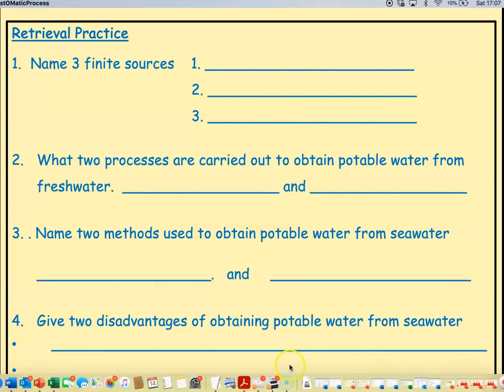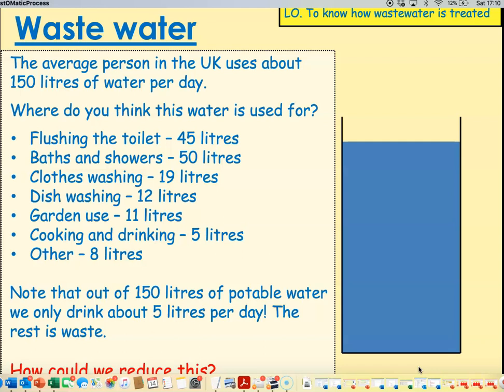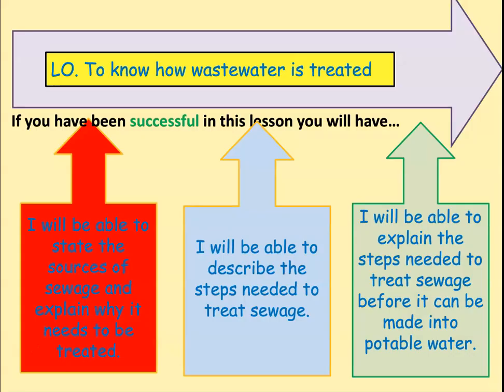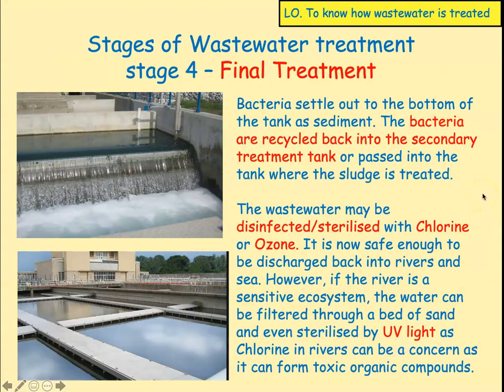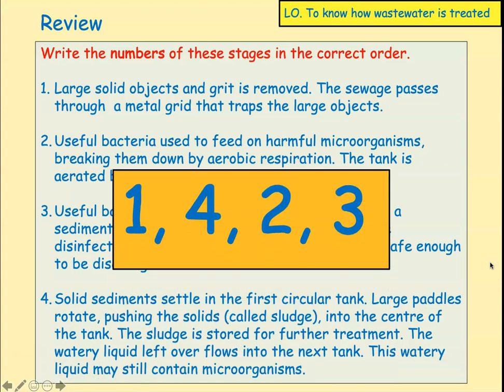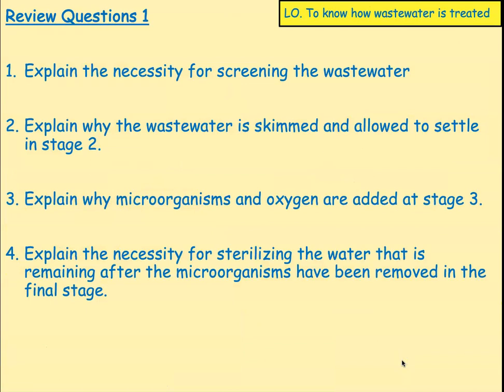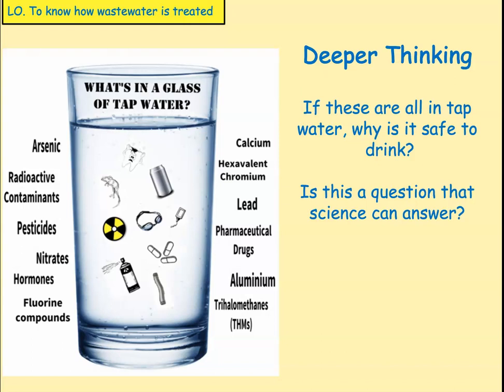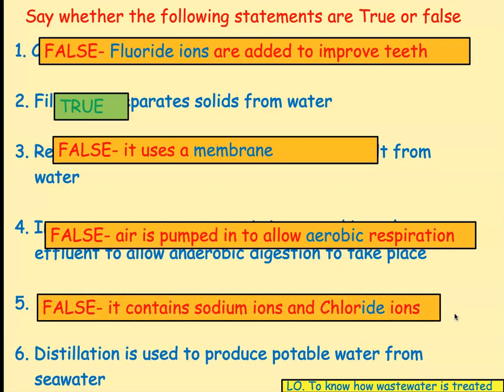Waste Water Treatment